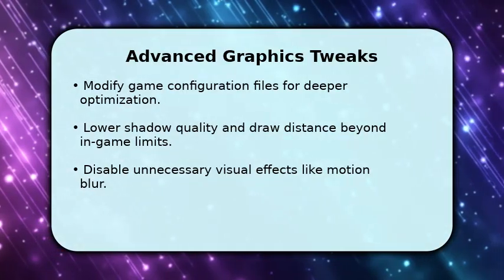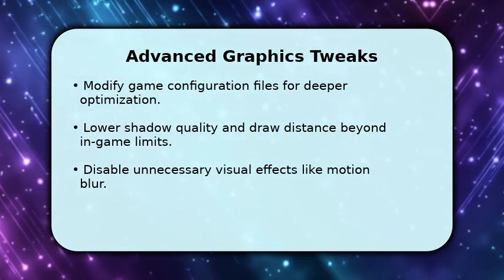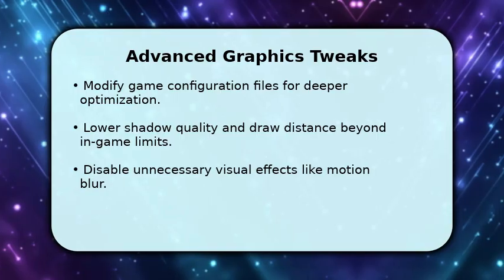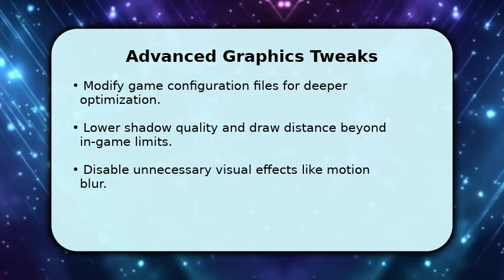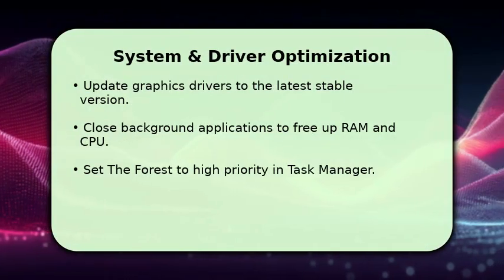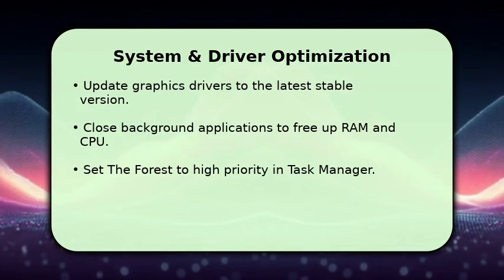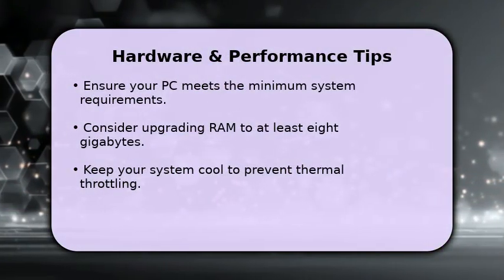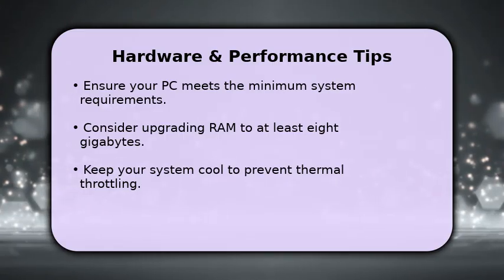How to Play The Forest on Low End PC (Updated 2025)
▸ (v) This video will show you how to play the popular survival game, The Forest, on a low-end PC. Even with limited hardware, you can still enjoy this thrilling experience. We'll cover tips and tricks for optimizing performance and ensuring a smooth gameplay experience.

The Forest low end pc, play The Forest on low specs, survival games for low end pc, how to play The Forest on old computer, The Forest optimization, low end gaming PCs, gaming on low end hardware